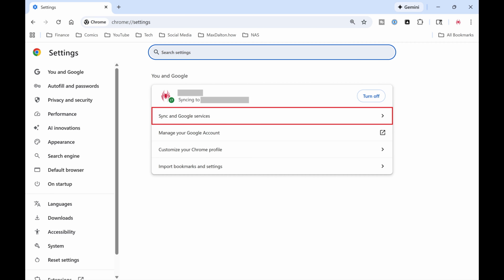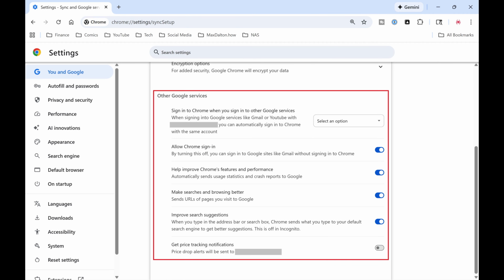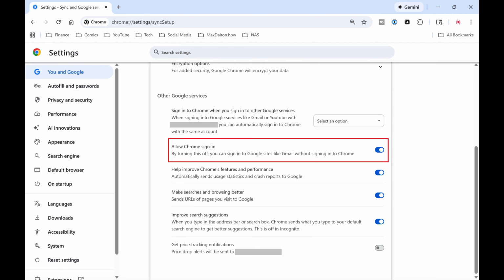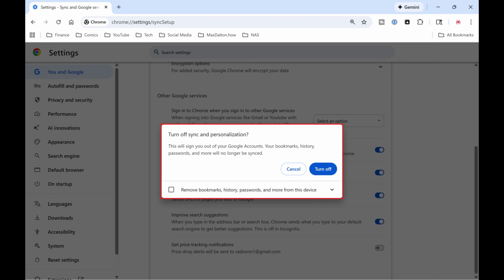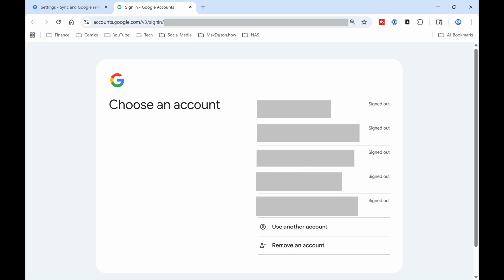How to Stop Signing into Google Chrome When You Sign Into Google Services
In this video I'll show you how to stop automatically signing in to Google Chrome whenever you sign into Google services.

Timestamps:
Introduction: 0:00
Steps to Stop Signing into Google Chrome When You Sign Into Google Services: 0:09
Conclusion: 1:09

Video Transcript:
Step 1. Open the Google Chrome web browser on your computer. Click the vertical ellipses at the top of this screen to open a menu, and then click "Settings" in this menu.

Step 2. Make sure "You and Google" is selected in the menu on the left side of this screen, and then click "Sync and Google Services" on the right side of the screen.

Step 3. Navigate down to the Other Google Services section, and then click to toggle off "Allow Chrome Sign-in." A window pops up letting you know that if you move forward you'll be signed out of your Google accounts, and that your bookmarks, history, passwords, and other items will no longer be synced.

Step 4. Click "Turn Off." You'll be signed out of all of the Google accounts that are currently signed into Chrome on this device, and you'll no longer be signed into Chrome whenever you sign into a Google service, like Gmail or YouTube.